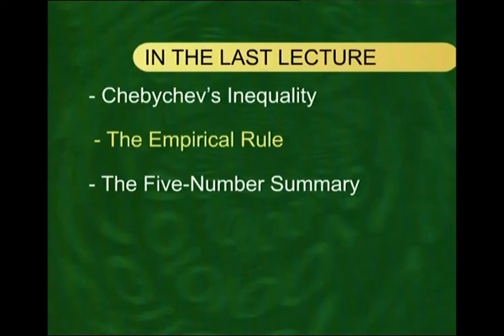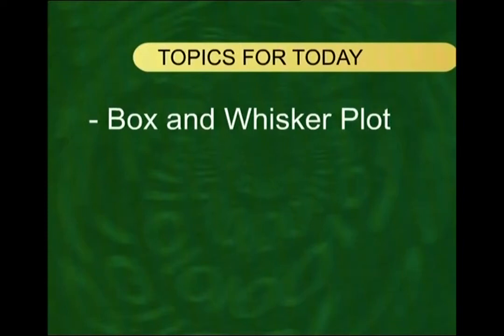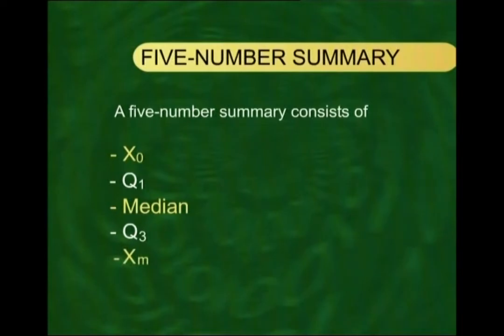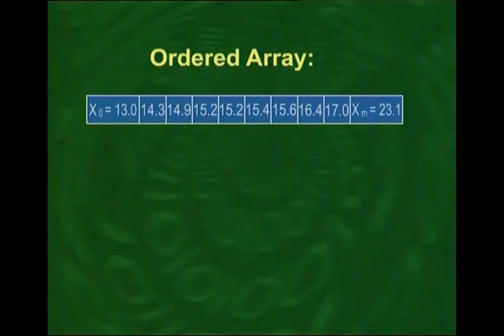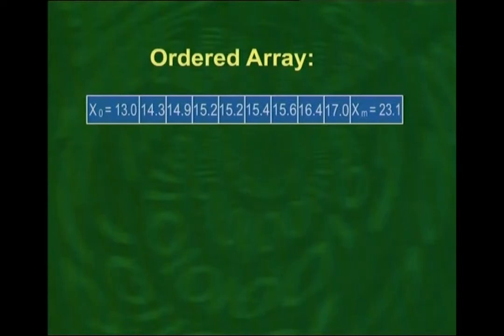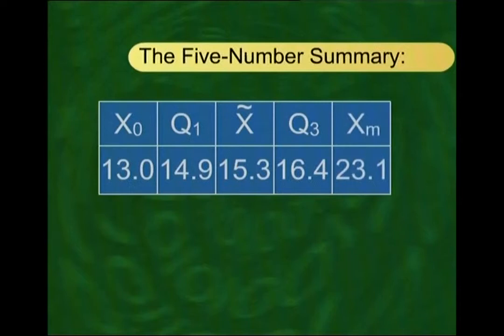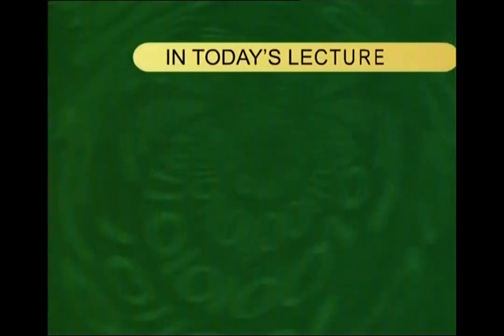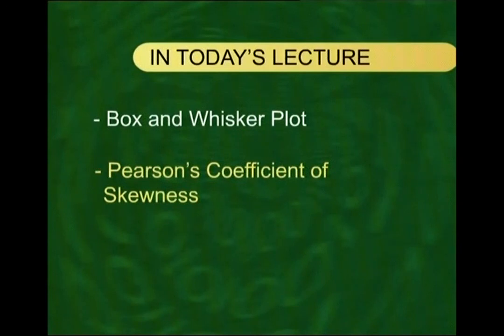Box & Whisker Plot Pearson’s Coefficient of Skewness | Statistics and Probability | STA301_Lecture13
Lecture13 - Box and Whisker Plot Pearson’s Coefficient of Skewness